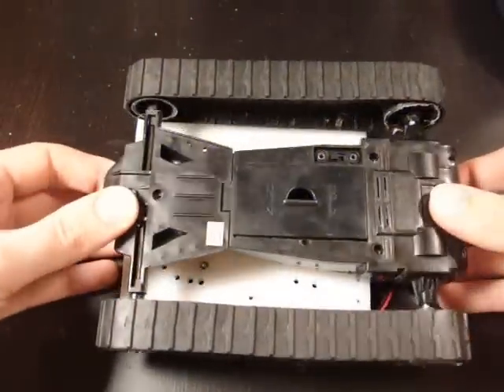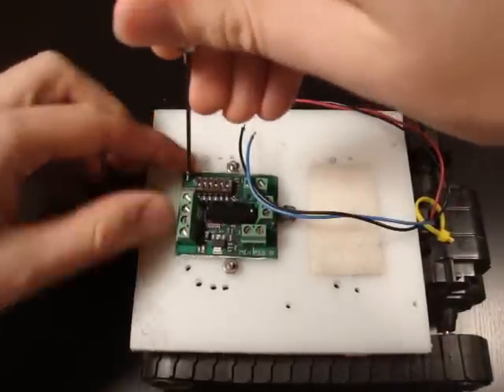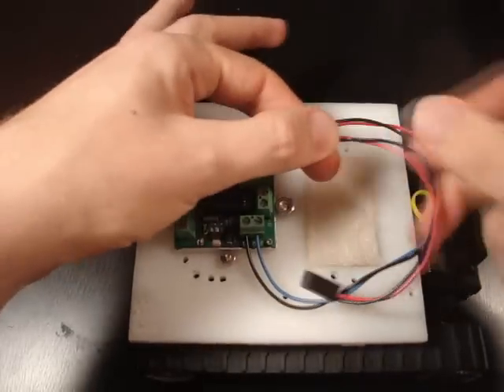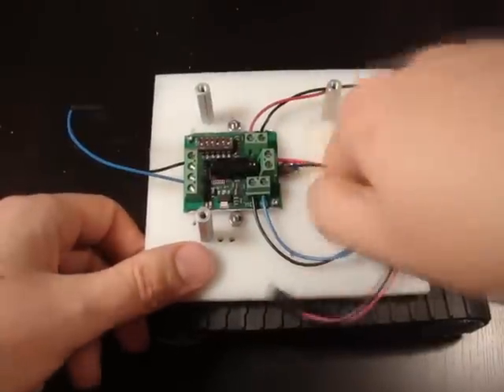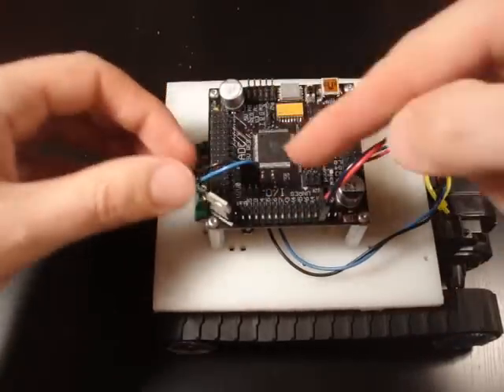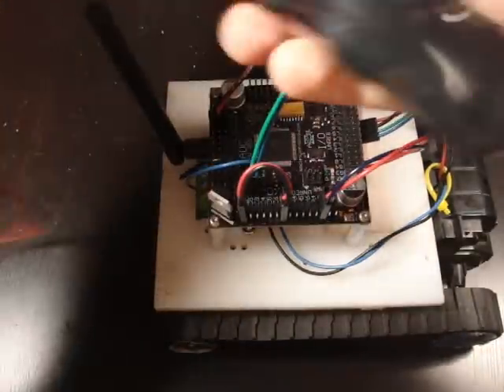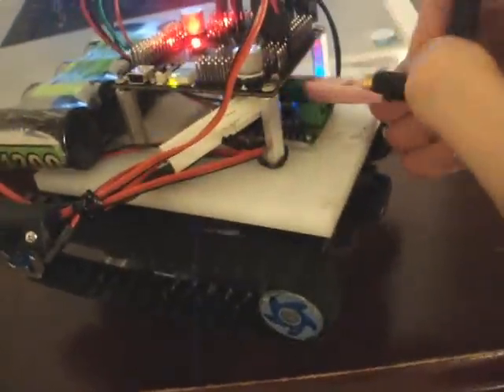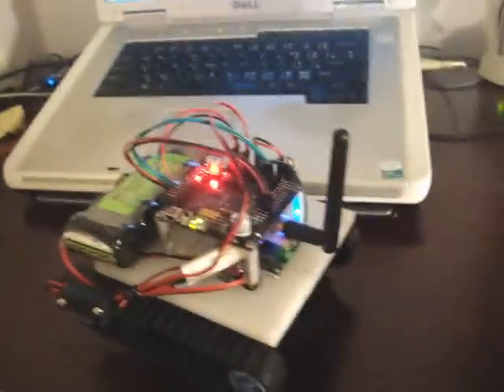How to Make a Robot with Axon II MCU